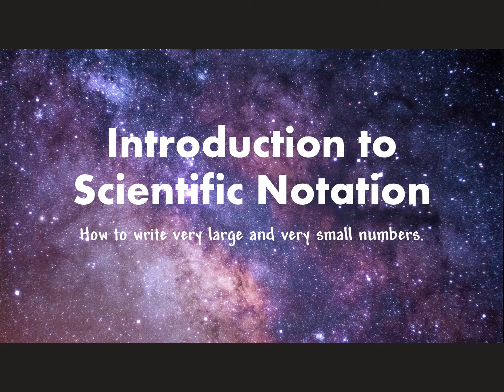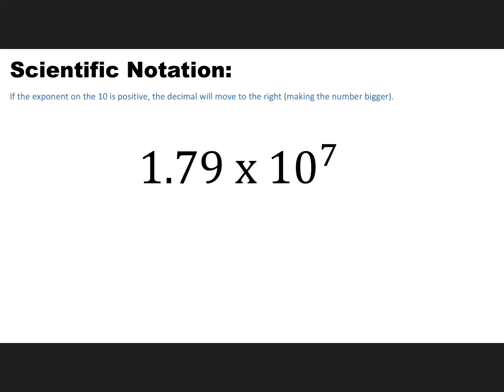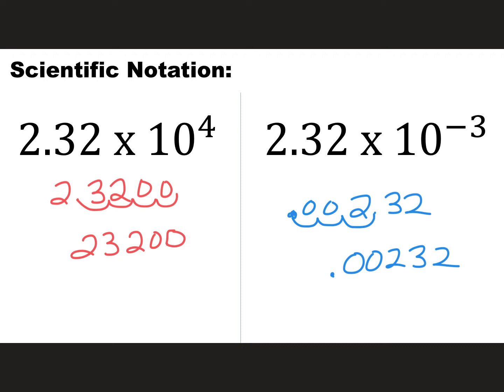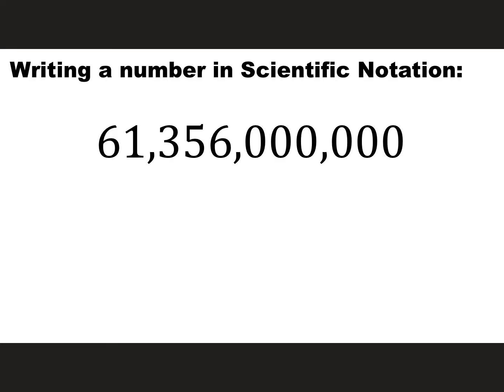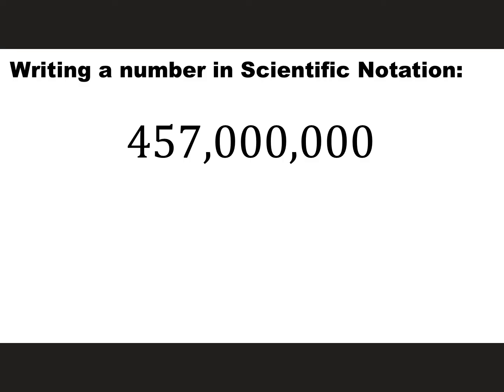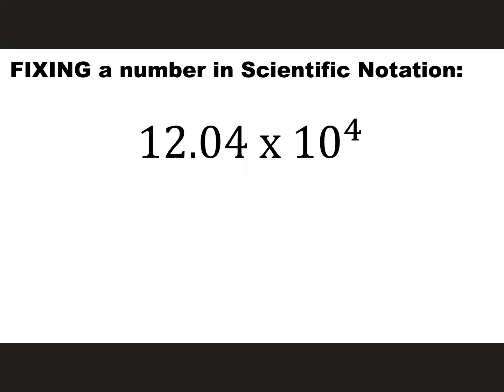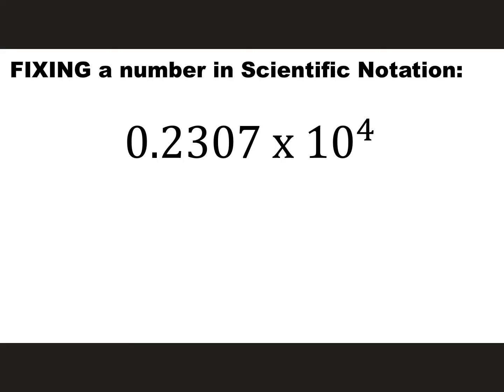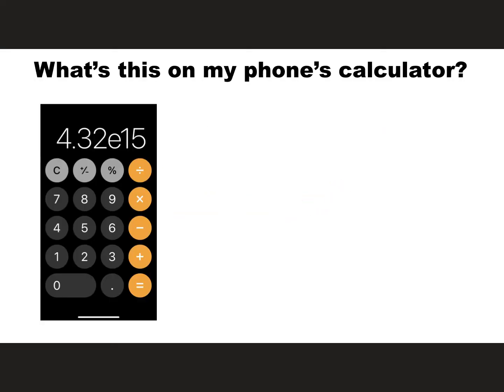Introduction to Scientific Notation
At the end of this video, you should be able to explain what scientific notation looks like, convert scientific notation to standard form, convert a number into scientific notation, and fix incorrectly written scientific notation numbers.  This video deals with positive and negative powers of 10.